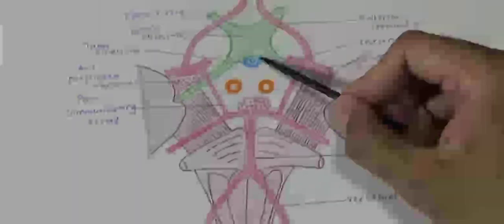January 4, 2023 anatomy